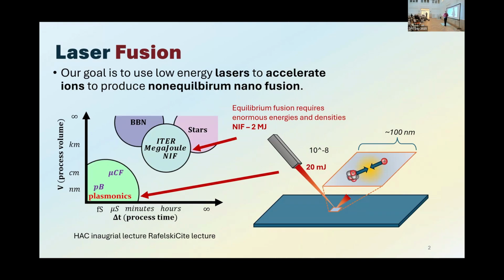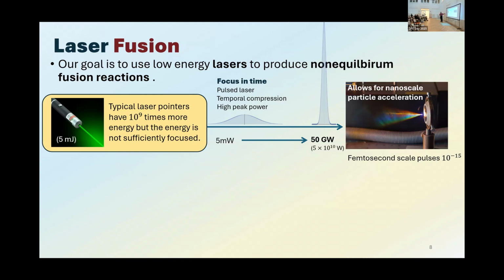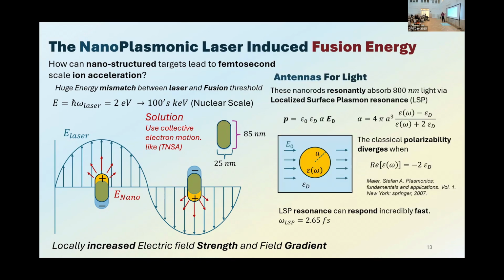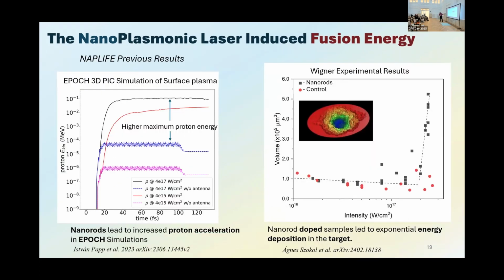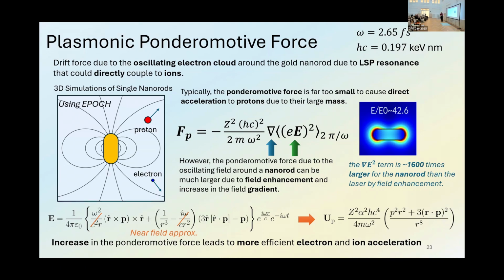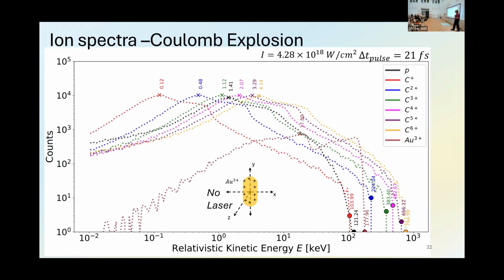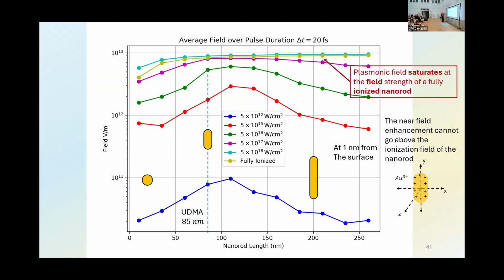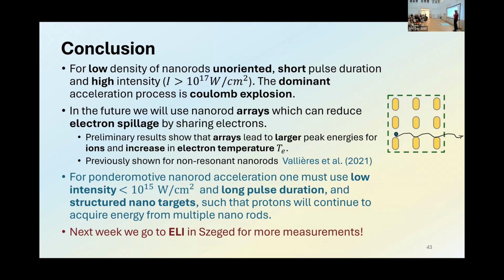Chris Grayson - Laser ion acceleration using gold nanorods